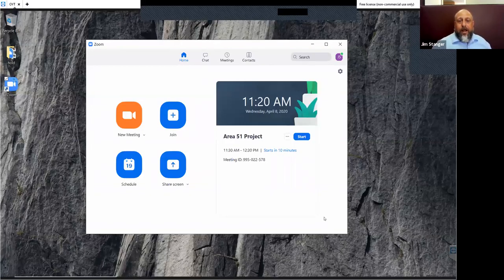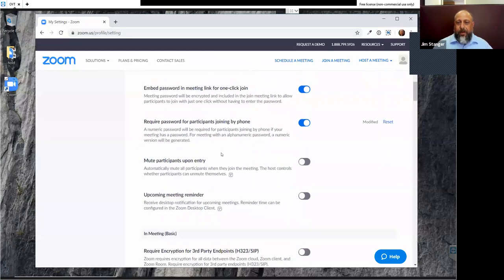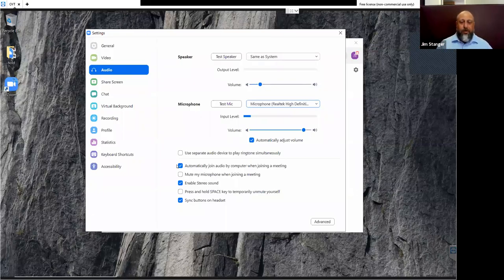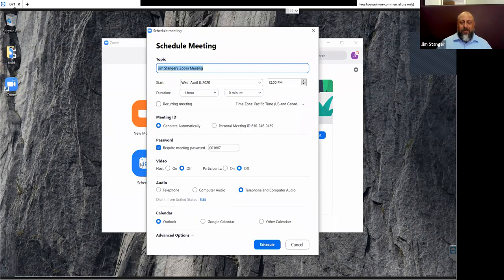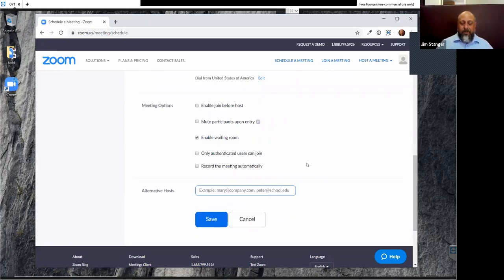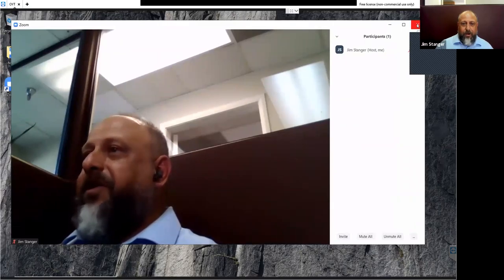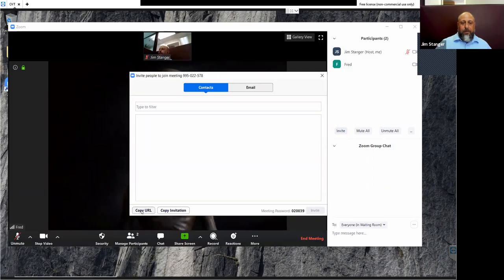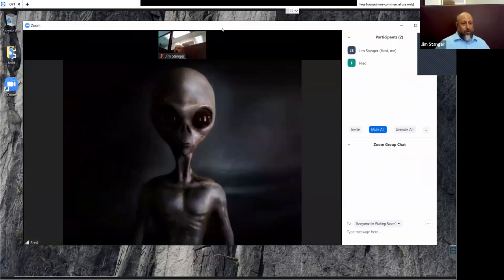Zoom 101: Pivoting to More Digital Engagement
The current COVID-19 crisis may be putting the brakes on many of your organization's in-person activities, but it doesn't have to hinder efforts at collaboration and outreach. Many nonprofits are pivoting to video conferencing and online education to get business done. You may have viewed a webinar or been part of an online meeting, but do you know what it takes to host or manage one of your own? If not, we've got you covered. Join us as we provide an introduction to Zoom, one of the more popular video conferencing services out today. Zoom provides powerful tools to host your own online meeting or webinars, manage participants, and even broadcast streaming content to Facebook and YouTube. For Zoom 101 we're covering the basics: account setup, scheduling sessions, managing participants, sharing content on your computer and allowing participants to share their own content.